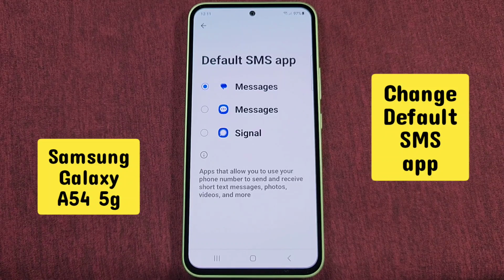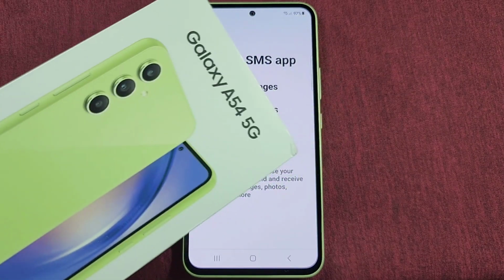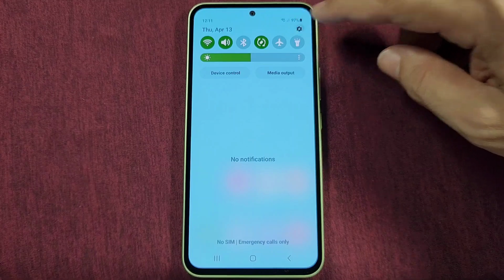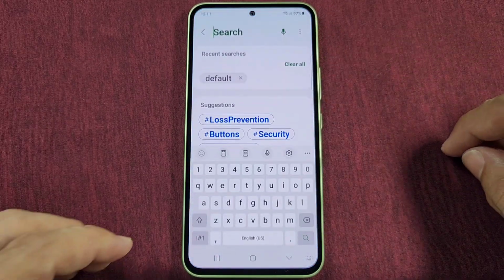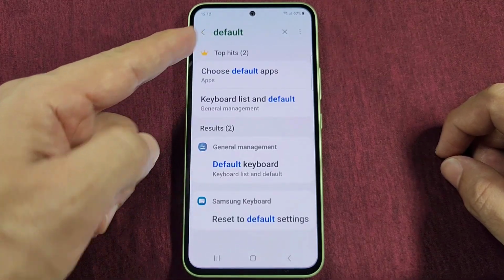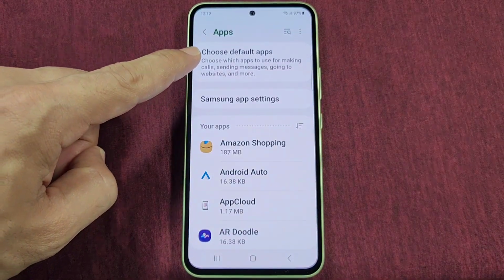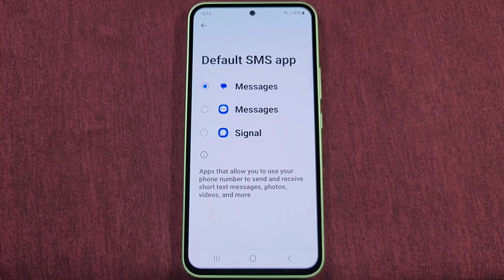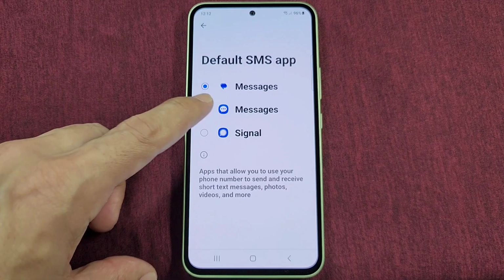how to change default SMS messages for Samsung Galaxy A54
A guide on how to change to another default SMS app for Samsung Galaxy A54 smartphone with Android 14 or 13 and One UI 5 or one UI 6

 Change default messages app